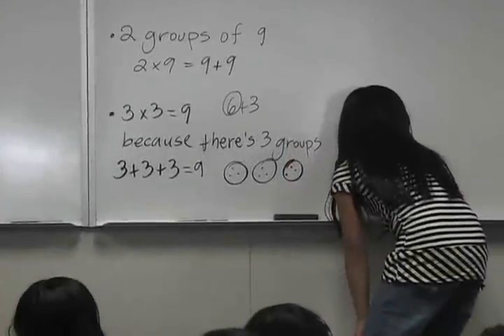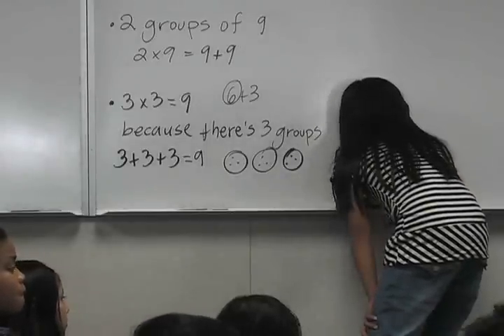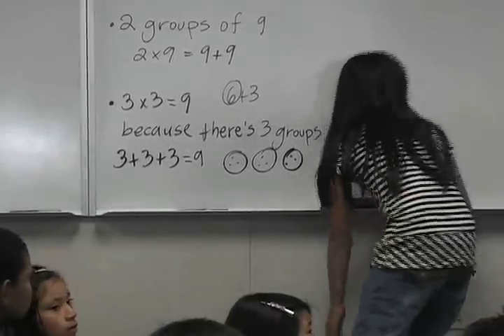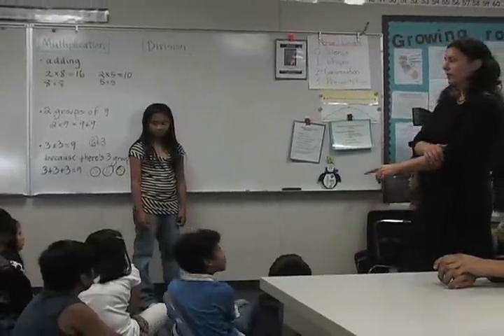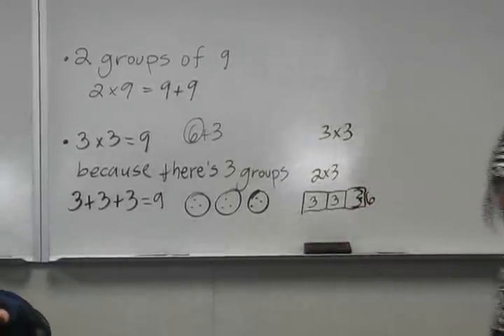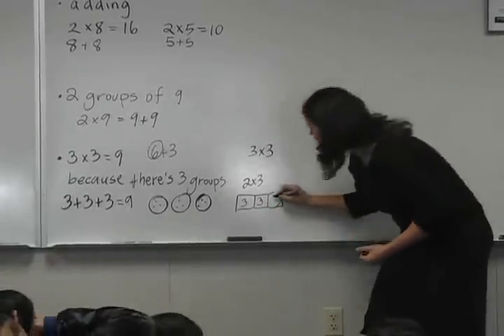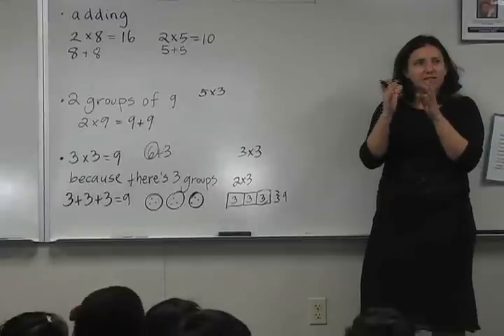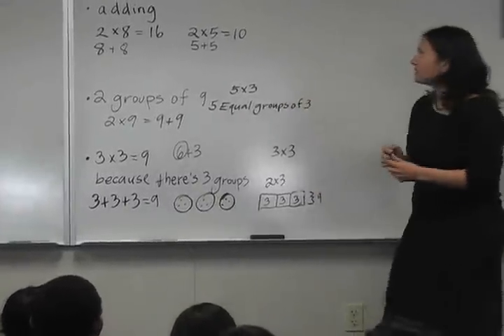Multiplication and Division: Problem 1 (Part B)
One goal here is to access prior knowledge and formatively assess student understanding and confidence levels about multiplication. Additionally, we have planned to organically introduce the bar model and to highlight the importance of equal groups in multiplication.